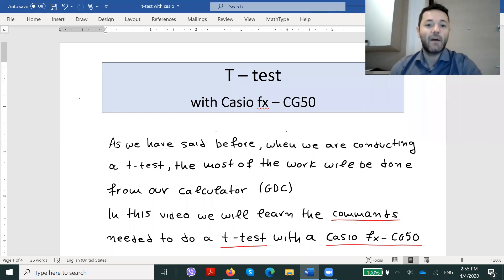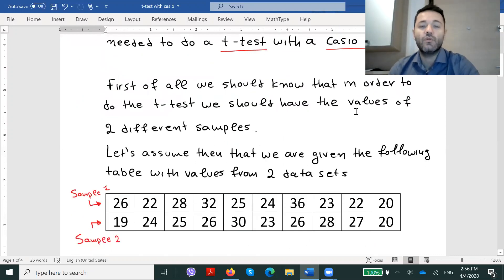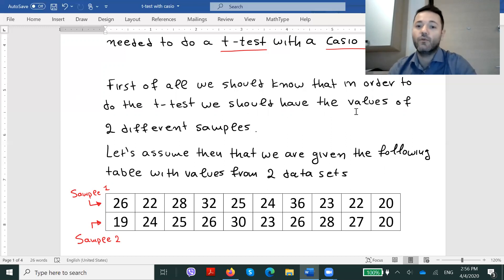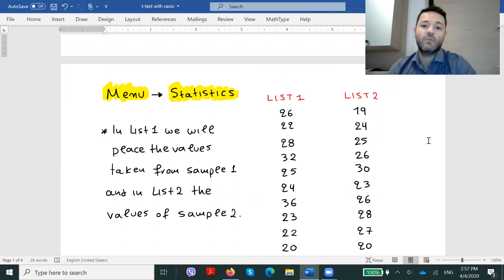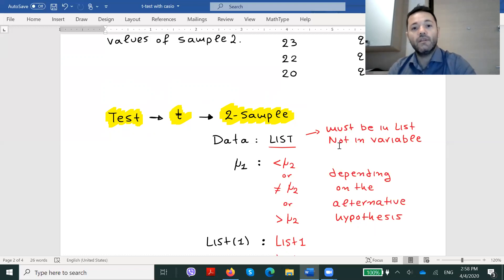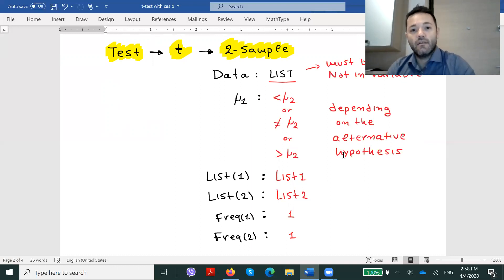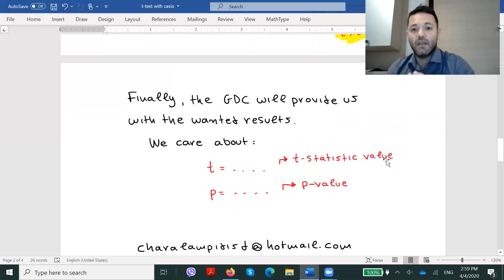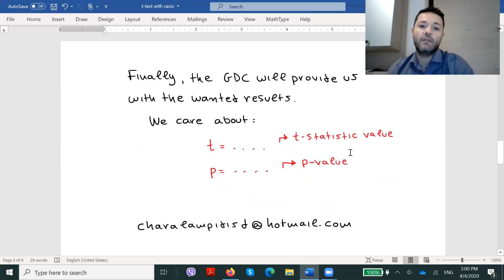t test with Casio fx CG50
In this video I am explaining the commands needed to do the t - test with a Casio fx CG50